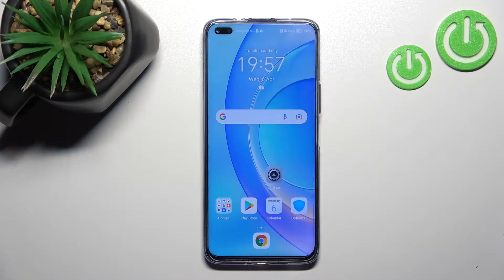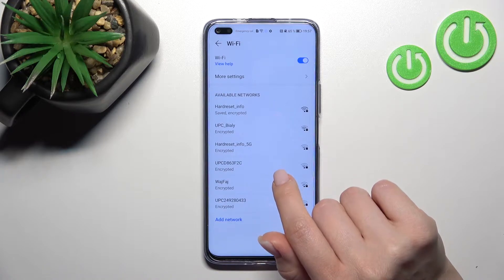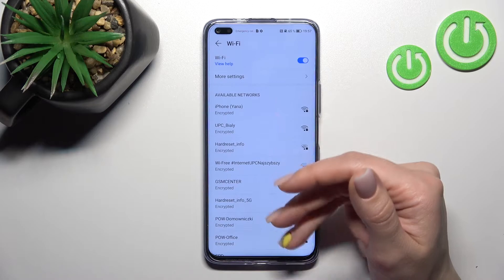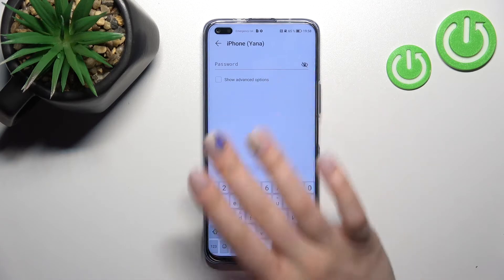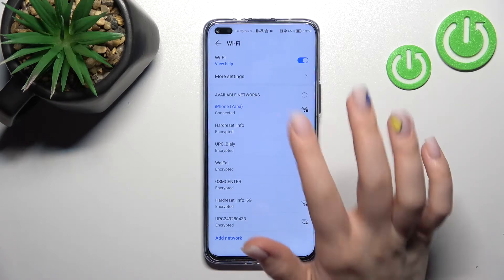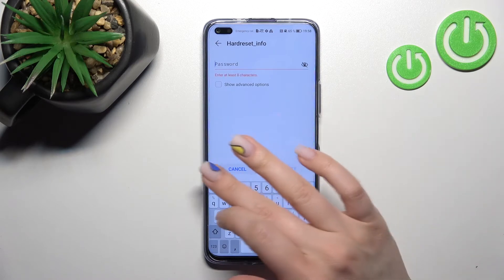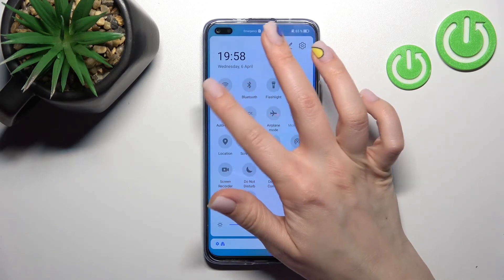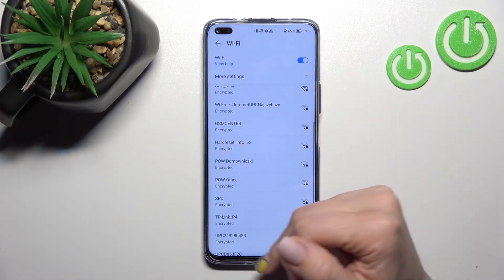How to Connect Honor 50 Lite to Wi-Fi | Set up Wi-Fi Connection on Honor 50 Lite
Do you want to check out how to smoothly join Wi-Fi connection on Honor 50 Lite? Interested in how to set Wi-Fi on Honor 50 Lite? Check out the enclosed video guide, where we show you how to manage network settings to set Wi-Fi connection on Honor 50 Lite. If you do not know how to smoothly use a Wi-Fi connection on the presented model of iPhone, check out the enclosed instructions and check it out. Let’s follow the instructions and set Wi-Fi on Honor 50 Lite. Visit our HardReset.info YT channel and get many super useful tutorials for any iPhone or even Android device.

How to use a Wi-Fi network on Honor 50 Lite? How to connect Honor 50 Lite to Wi-Fi? How to set Wi-Fi on Honor 50 Lite? How to set Wi-Fi connection on Honor 50 Lite? How to add Wi-Fi connection on Honor 50 Lite? How to manage network settings on Honor 50 Lite?